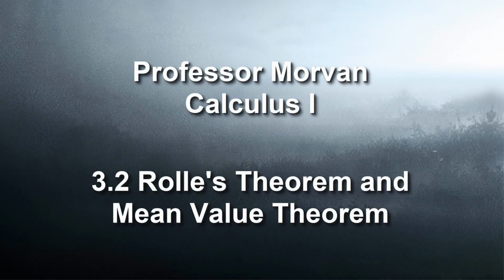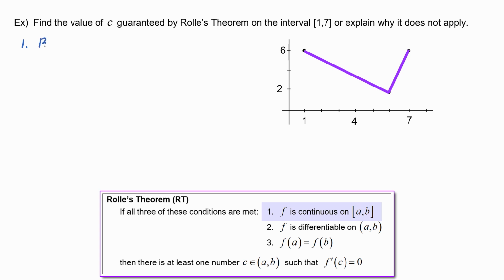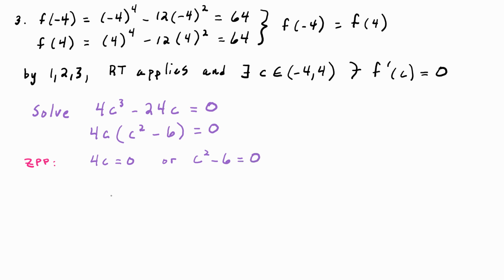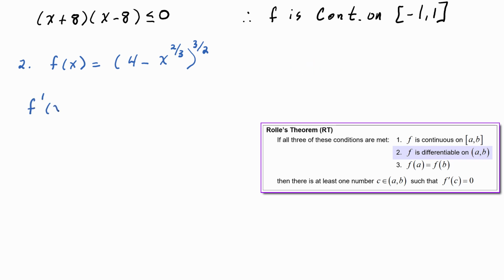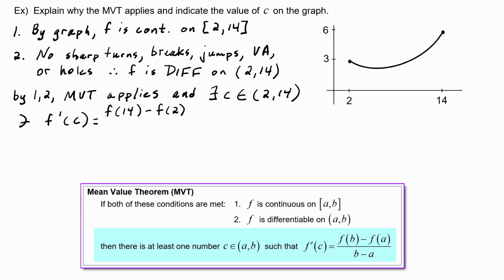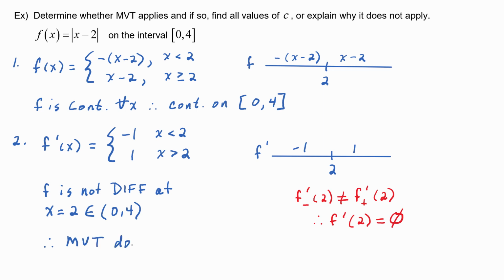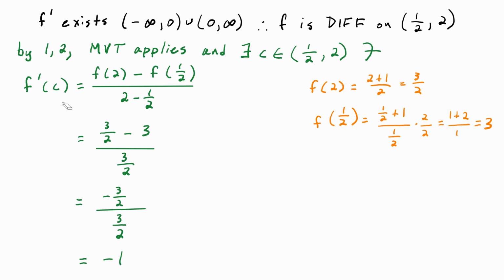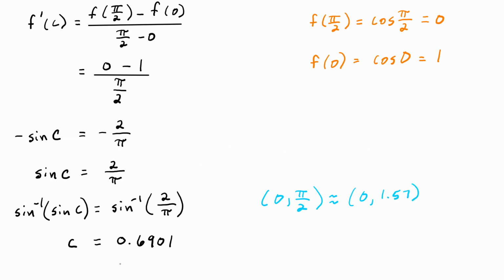Calculus I - 3.2 Rolle’s Theorem and Mean Value Theorem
In this video you will learn about:
 - Rolle’s Theorem (RT)
 - Mean Value Theorem (MVT)
 - Applying RT and MVT